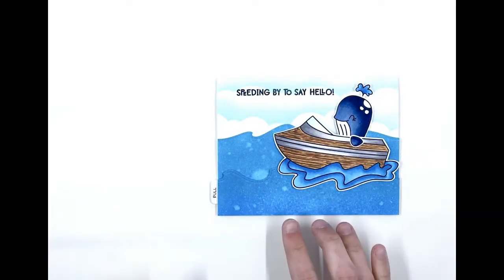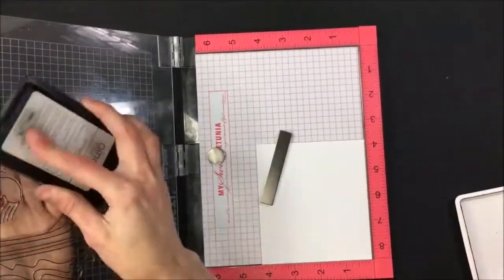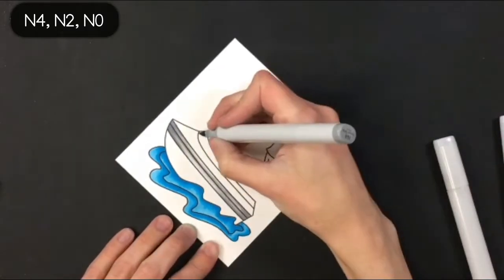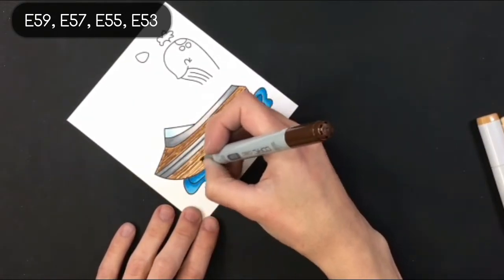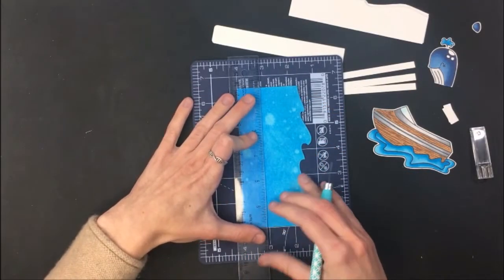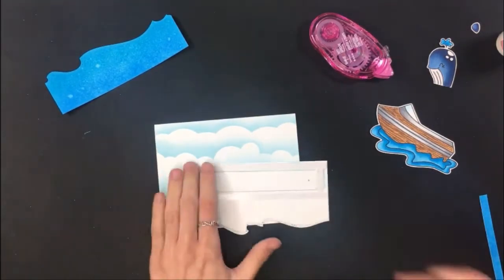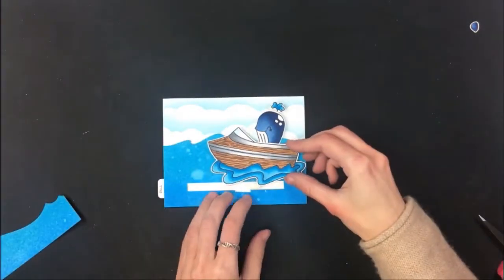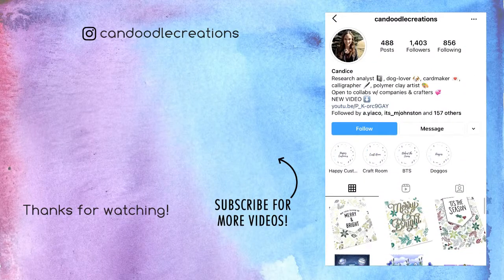TeamTinyInteractiveHop - Avery Elle Peek-a-Boo Boat Ep.3 - Copic Woodgrain Technique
Hello and welcome back to the last installment of the Avery Elle Peek-a-Boo Boat series! I hope you enjoy this interactive slider card! ♡
Don’t forget to check out all of the TeamTinyInteractiveHop videos!
As always – I would LOVE to hear from you in the comments.

00:00 Intro
00:25 Ink Blending
01:32 Stamping
01:47 Coloring
05:53 Pull-tab Slider
09:54 Sentiment Stamping Trick
10:20 Final Card

• Scor-Buddy Eighths Mini Scoring Board 9 x 7.5" (similar to the one I have)